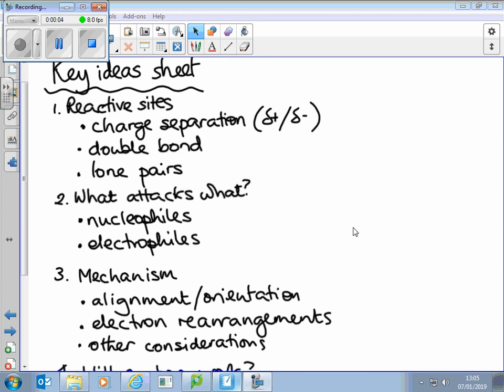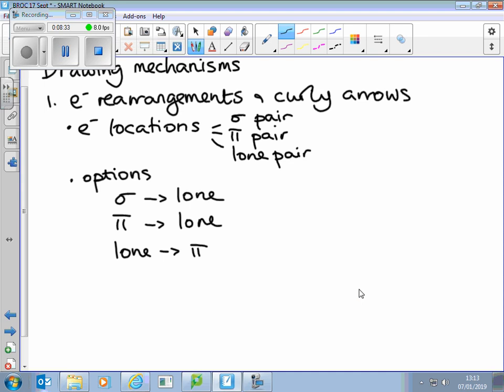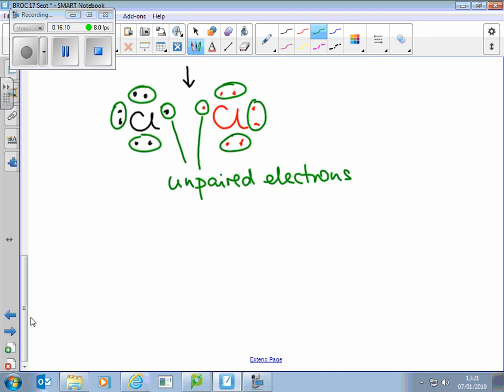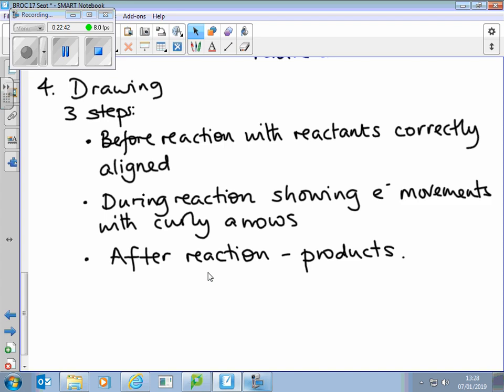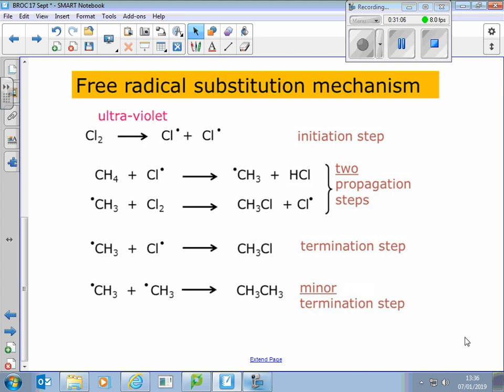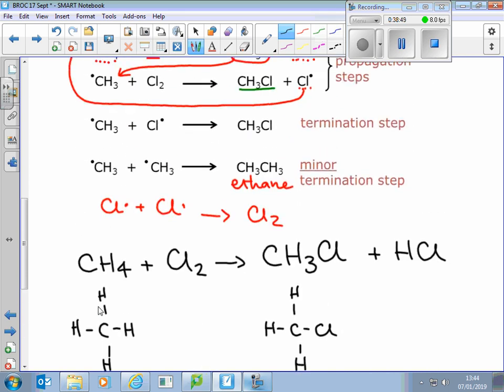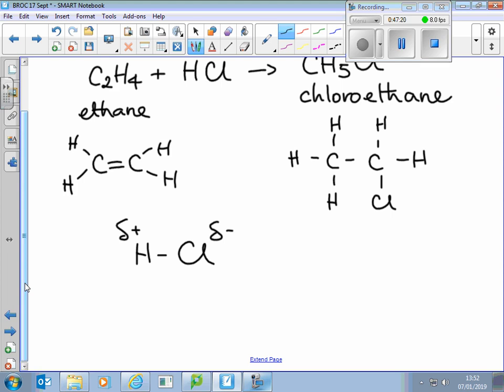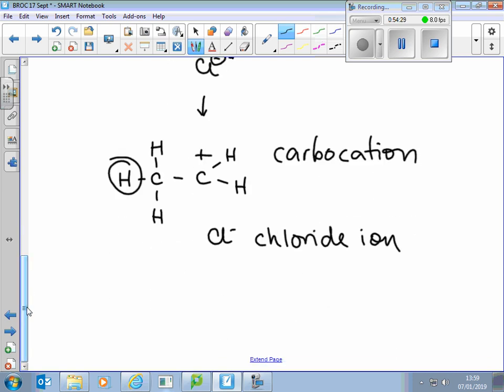Lesley Leuty BROC pm 7 Jan 2019